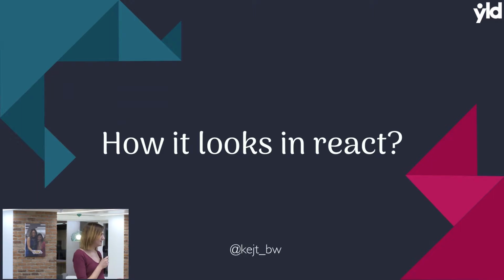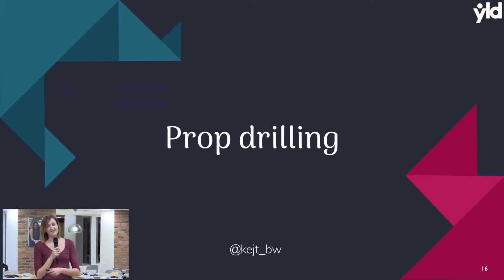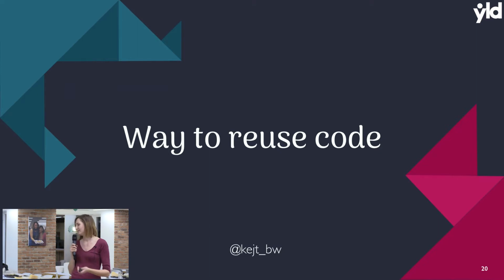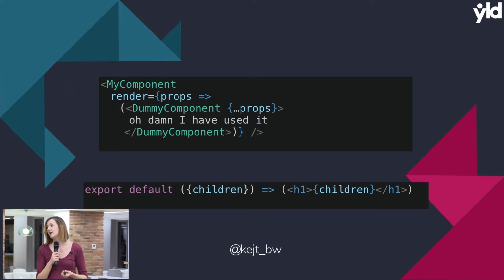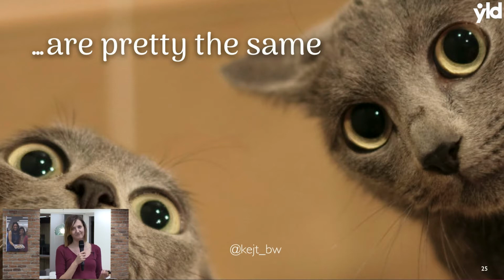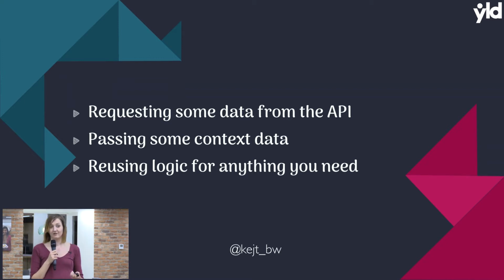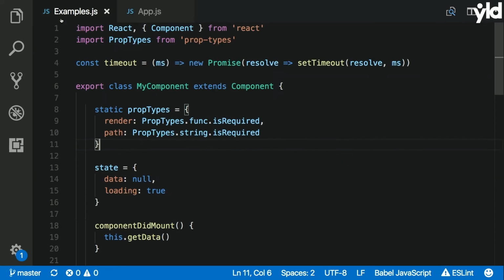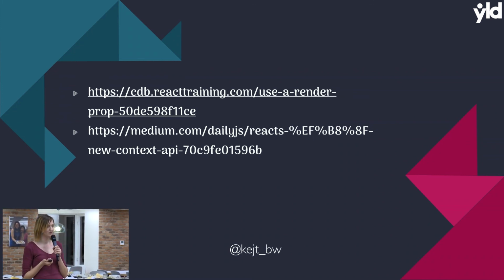Lightening talk - Kasia Jastrzębska - ReactJS Girls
Kasia Jastrzębska - Frontend Developer

Tweet: @YLDio / @kejt_bw / @Reactjsgirls